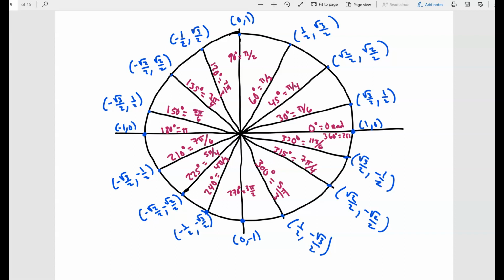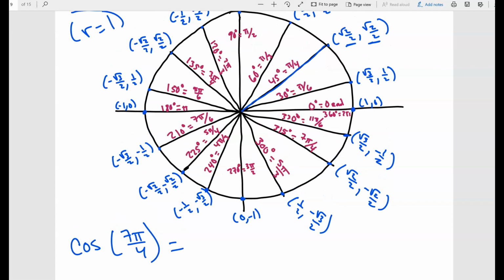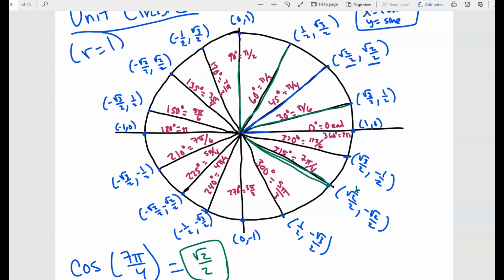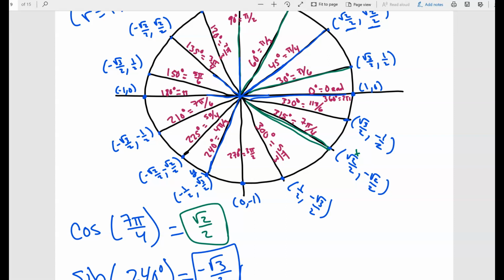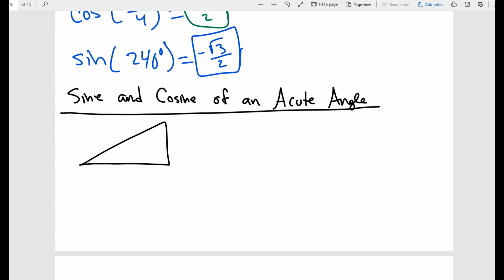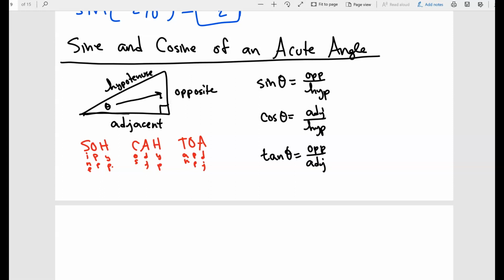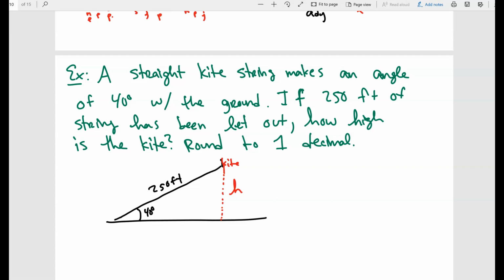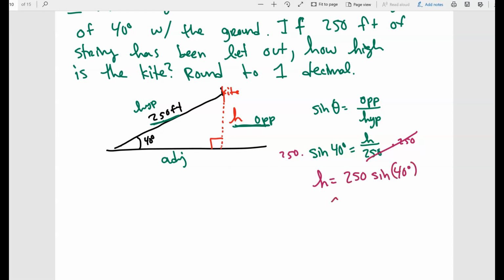Math 122: The Unit Circle + Word Problem